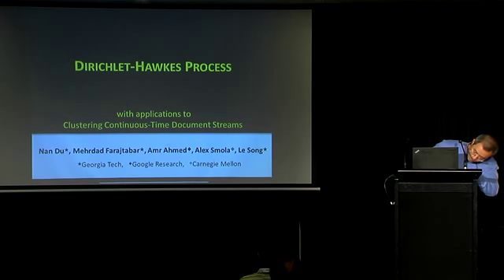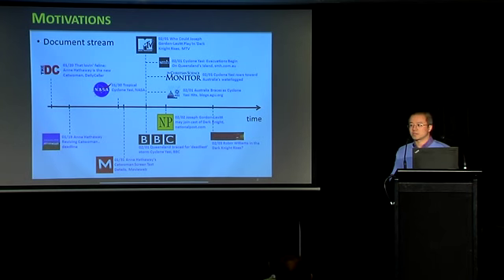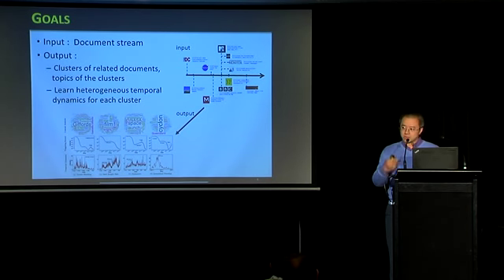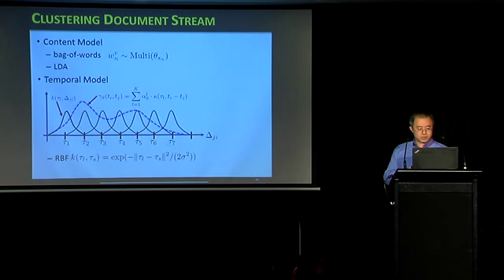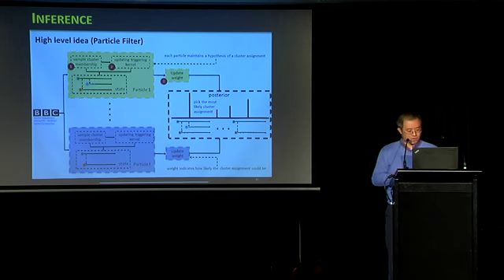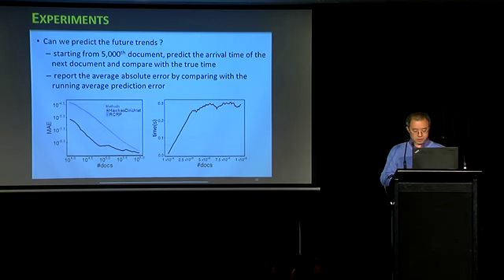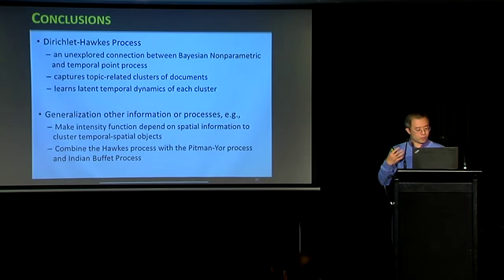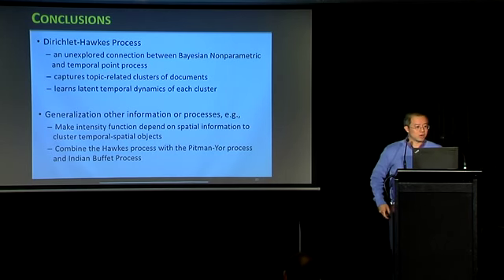Dirichlet-Hawkes Processes with Applications to Clustering Continuous-Time Document Streams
Authors:  Nan Du, Mehrdad Farajtabar, Amr Ahmed, Alexander J. Smola, Le Song

Abstract:
Clusters in document streams, such as online news articles, can be induced by their textual contents, as well as by the temporal dynamics of their arriving patterns. Can we leverage both sources of information to obtain a better clustering of the documents, and distill information that is not possible to extract using contents only? In this paper, we propose a novel random process, referred to as the Dirichlet-Hawkes process, to take into account both information in a unified framework. A distinctive feature of the proposed model is that the preferential attachment of items to clusters according to cluster sizes, present in Dirichlet processes, is now driven according to the intensities of cluster-wise self-exciting temporal point processes, the Hawkes processes. This new model establishes a previously unexplored connection between Bayesian Nonparametrics and temporal Point Processes, which makes the number of clusters grow to accommodate the increasing complexity of online streaming contents, while at the same time adapts to the ever changing dynamics of the respective continuous arrival time. We conducted large-scale experiments on both synthetic and real world news articles, and show that Dirichlet-Hawkes processes can recover both meaningful topics and temporal dynamics, which leads to better predictive performance in terms of content perplexity and arrival time of future documents.